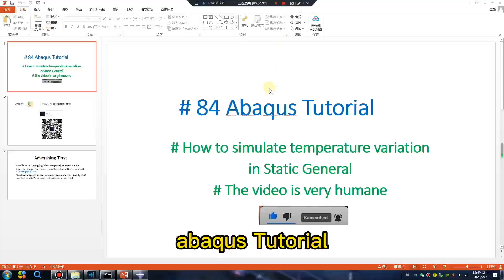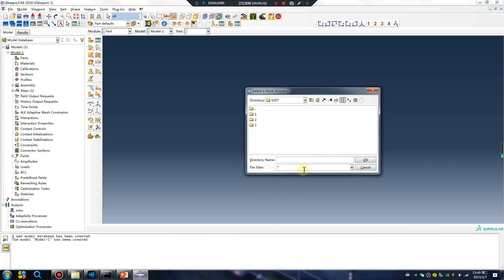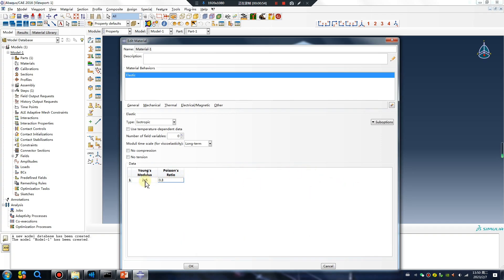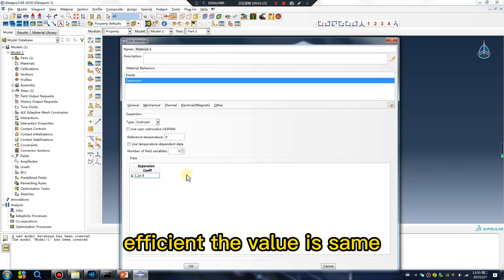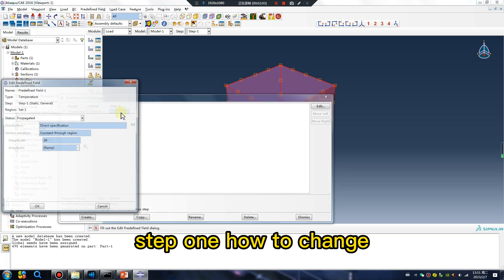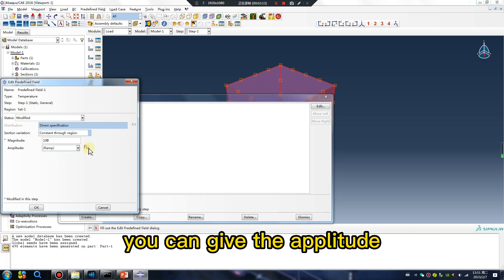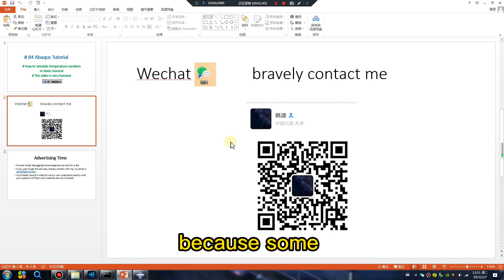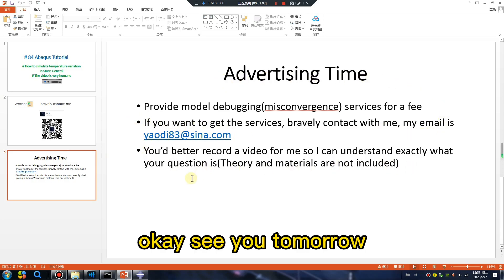# 84 Abaqus Tutorial#How to simulate temperature variation in Static General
How to simulate temperature variation in Static General